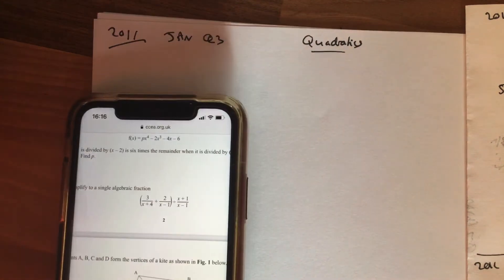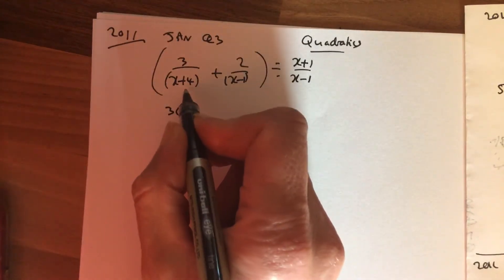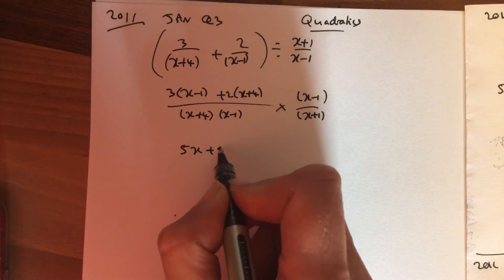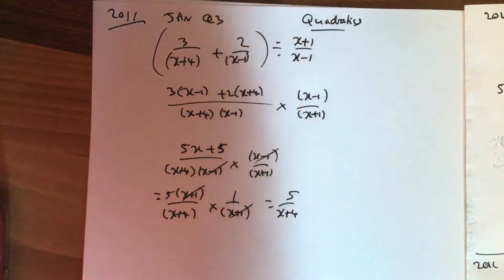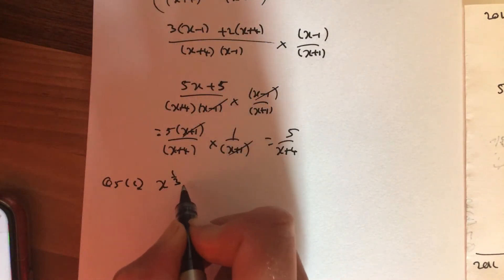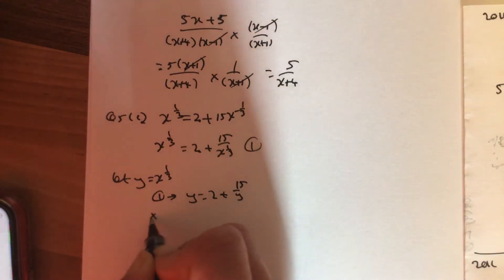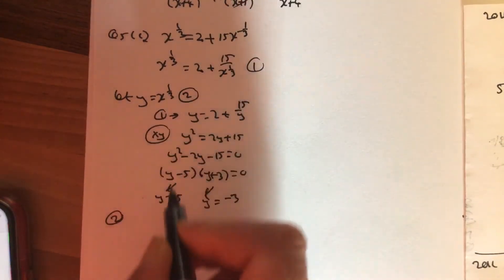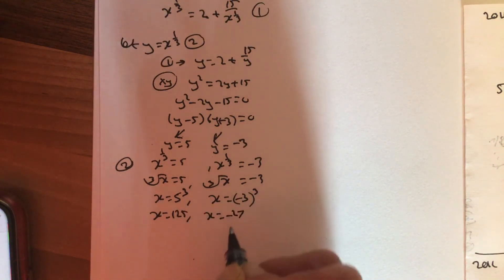2011 Jan q3 & 5c